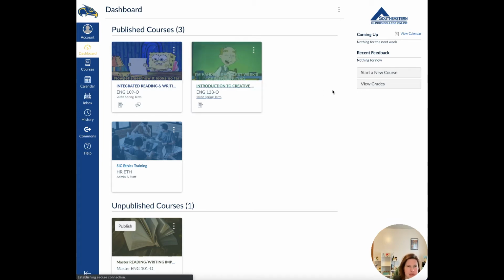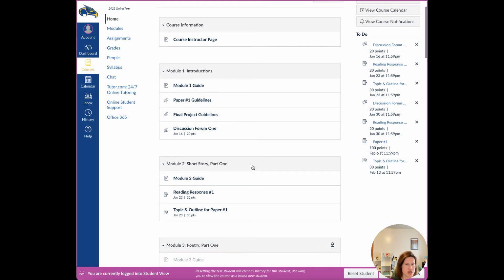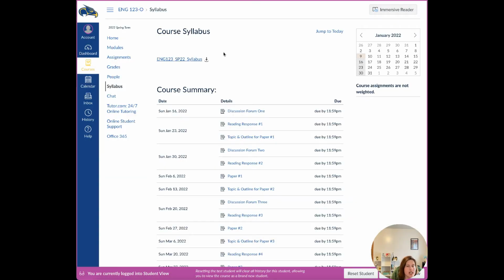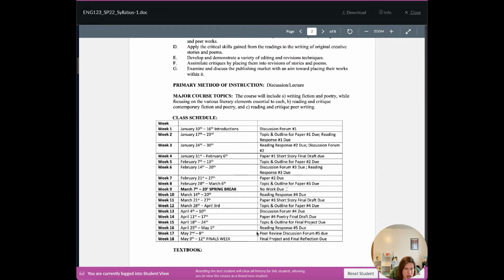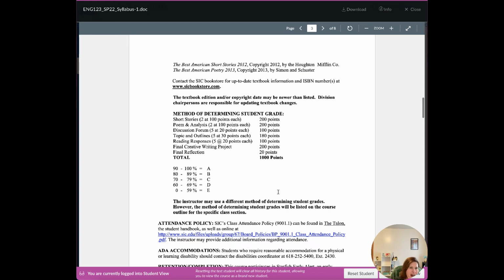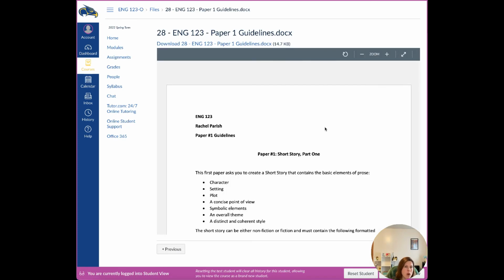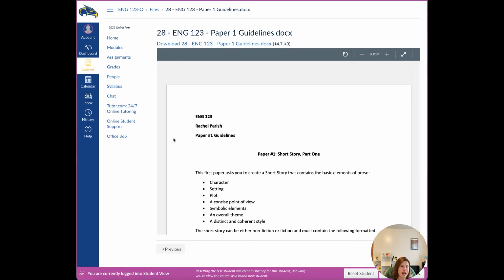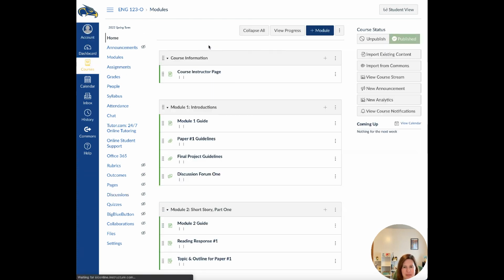ENG 123 [Spring 2022] Module One Lecture Video!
The video introducing our class!